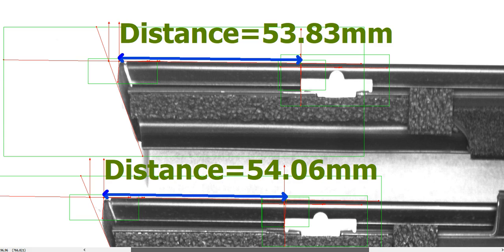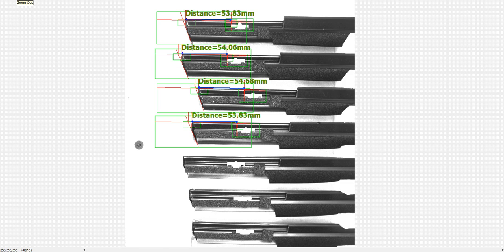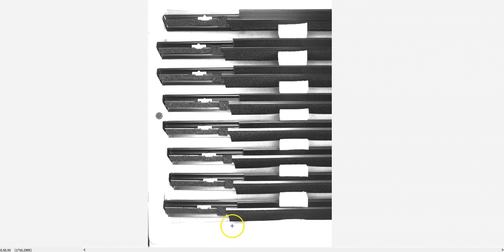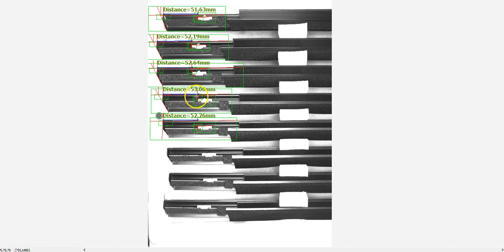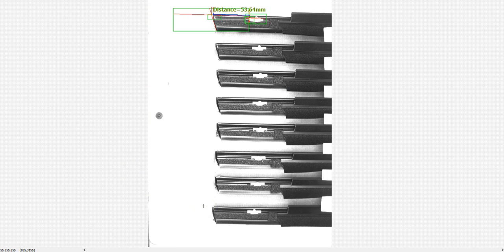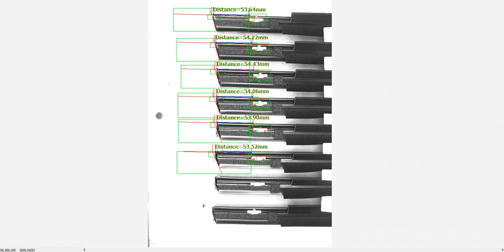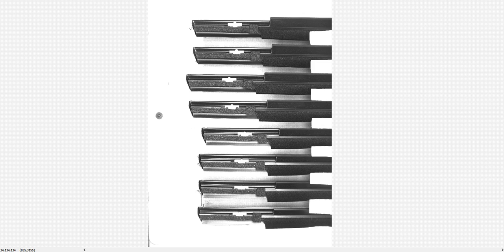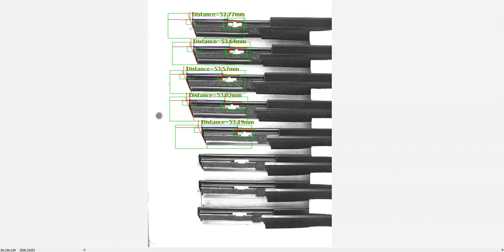Cooper Standard Safe Launch Clip to End Measurements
Demonstration of clip measurements